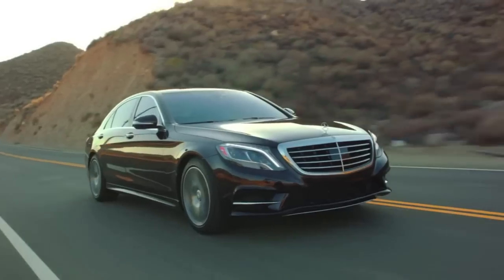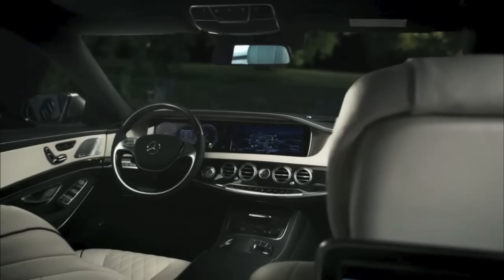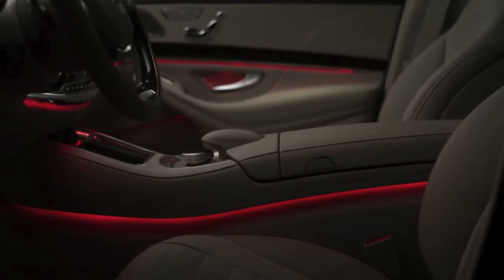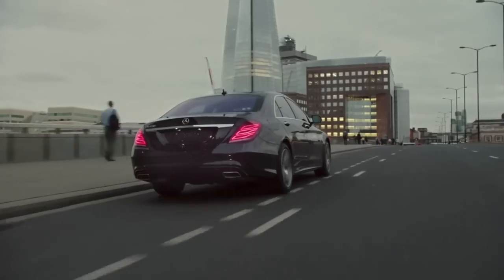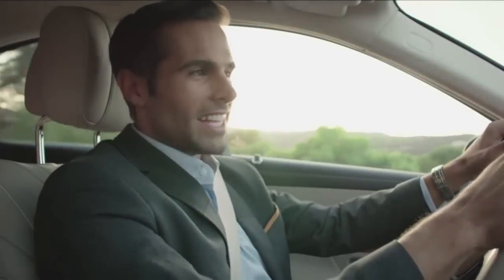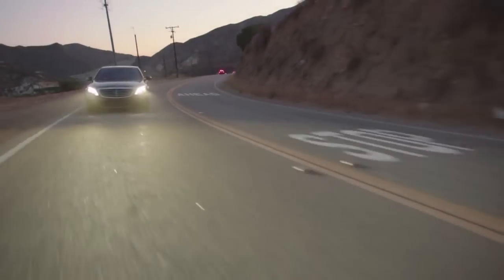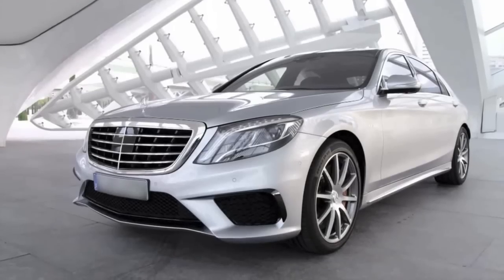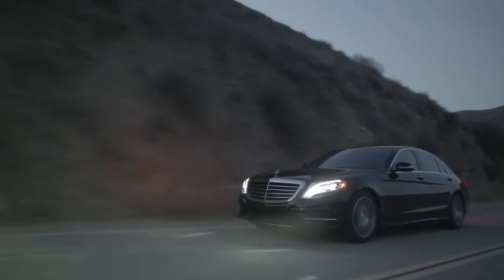2014 Mercedes-Benz S-Class Overview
Meet the new standard for automotive luxury: the sixth generation S-Class. Recognized the world over as the standard by which all other luxury sedans are measured, the W222 S-Class bristles with cutting edge technology and comforts with luxuries never before seen in an automobile. Step inside the 2014 S-Class and learn how it works—and how it cemented its status as the best car in the world

Felix Sabates' Mercedes-Benz of South Charlotte opened its doors in October of 2006 with the intention of changing the automotive industry.

We are dedicated to providing an exceptional customer experience whether you purchase or service a new or pre-owned Mercedes-Benz, Sprinter or smart vehicle with us.